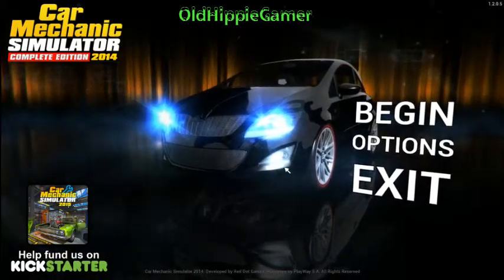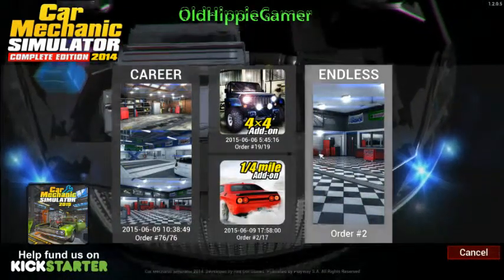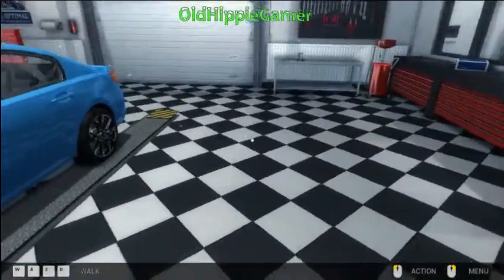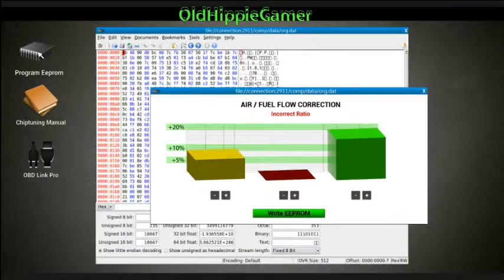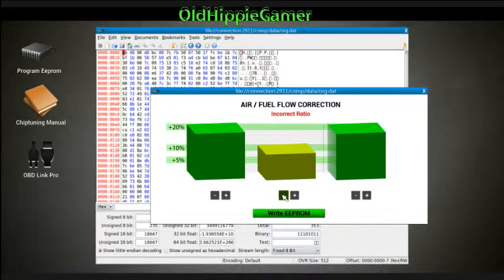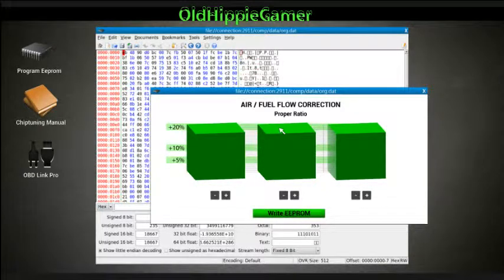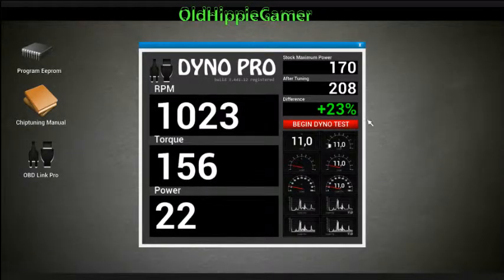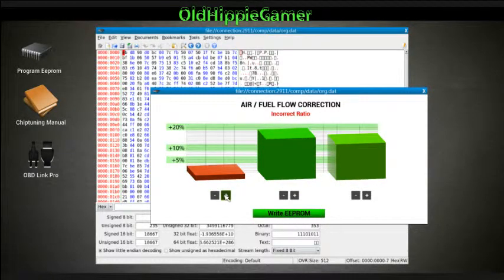Car Mechanic Simulator 2014 - How to use Dyno Pro!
via XSplit
This is my first YouTube video after all these years. I spend most of my time on Twitch playing different games and if you would like to stop by and chat with me and the other viewers go .